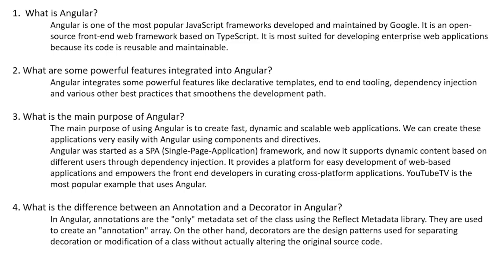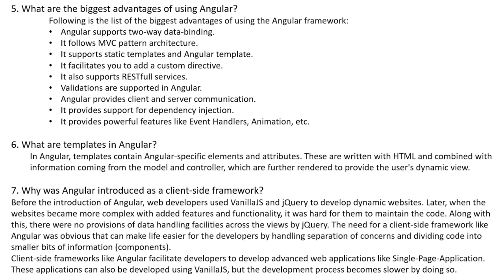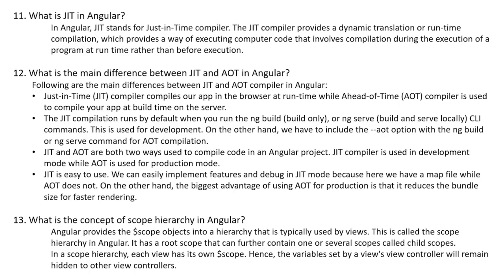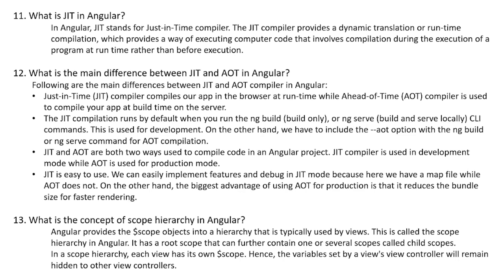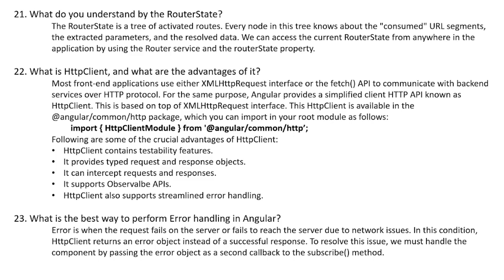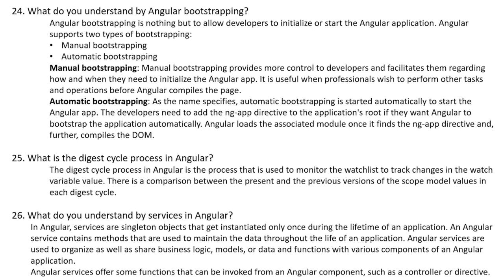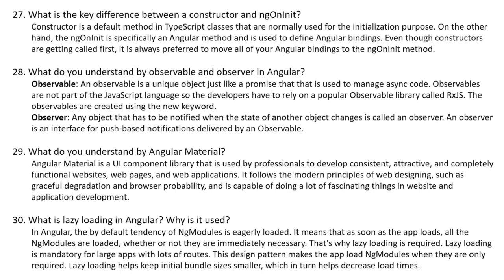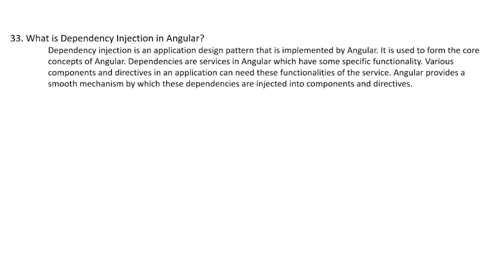The Ultimate Angular Interview Question and Answers Guide | Most important angular question & answer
📚 Books : 📚
DBMS : Database System Concepts
OS : Operating System Concepts
CN : Computer Network

😎 Gadgets I Use :
Phone 1
Phone 2
Ring light

angular interview answers
angular q&a
angular interview tips
angular interview preparation
angular interview techniques
angular job interview
angular technical interview
angular coding interview
angular top interview questions
angular common interview questions
angular interview cheat sheet
angular interview guide
angular interview practice
angular interview skills
angular interview problem solving
angular interview tips for beginners
angular interview questions for experts
angular interview behavioral questions
angular interview coding exercises
angular interview puzzle questions
angular interview whiteboard sessions
angular interview assessment
angular interview evaluation
angular interview follow-up
angular for beginners
angular for experts
angular framework
angular architecture
angular components
angular directives
angular services
angular dependency injection
angular routing
angular forms
angular template-driven forms
angular reactive forms
angular data binding
angular lifecycle hooks
angular pipes
angular rxjs
angular observables
angular http client
angular modules
angular lazy loading
angular unit testing
angular e2e testing
angular performance optimization
angular best practices
angular updates and versions

Coding
Programming
Developer
Software
Algorithms
Functions
Variables
Loops
Conditional Statements
Data Structures
OOP (Object-Oriented Programming)
Debugging
Compilation
Syntax
Logic
Code
Scripting
IDE (Integrated Development Environment)
Version Control
Framework
Libraries
Backend Development
Frontend Development
Web Development
Mobile App Development
Artificial Intelligence
Machine Learning
Data Science
Cybersecurity
Game Development
Code Review
Code Optimization
Code Refactoring
Code Snippets
Code Repository
Code Quality
Code Documentation
Code Testing
Code Deployment
Code Collaboration
Code Challenges
Code Bootcamp
Code Competitions
Programming Languages
Hello World Program
Java
Python
JavaScript